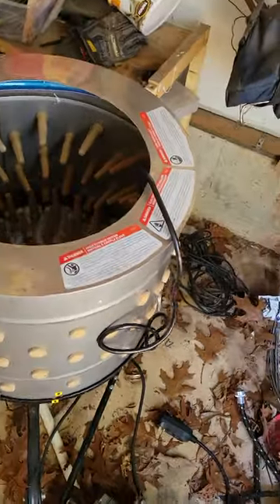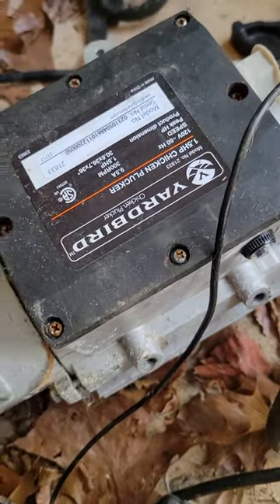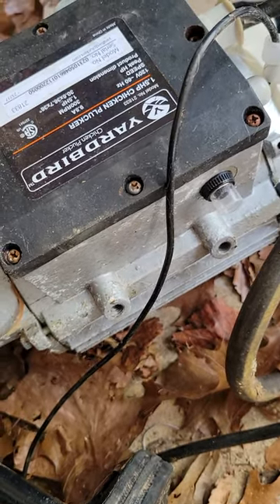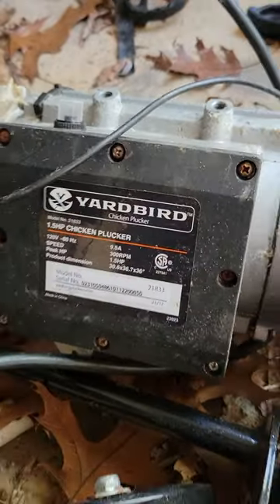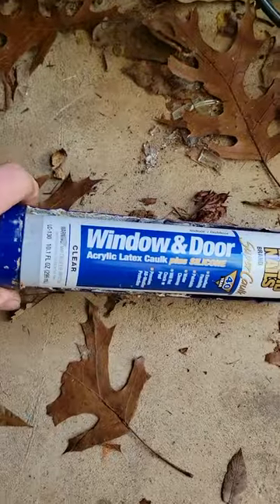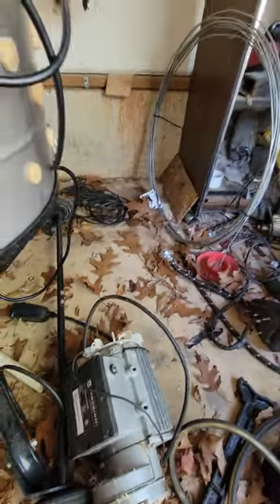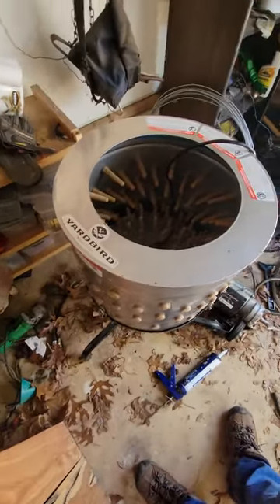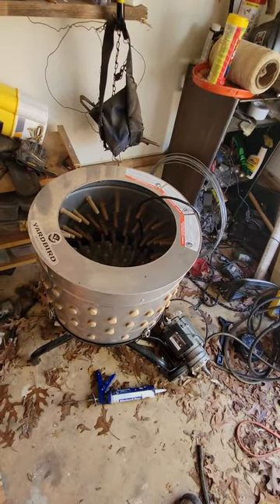chicken plucker issues and the solution